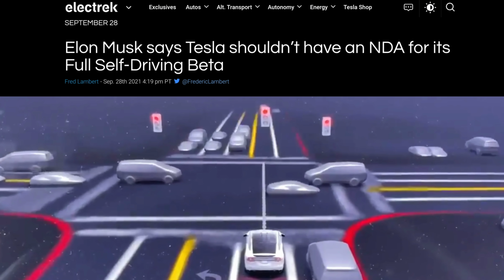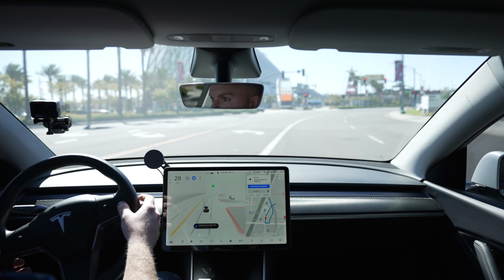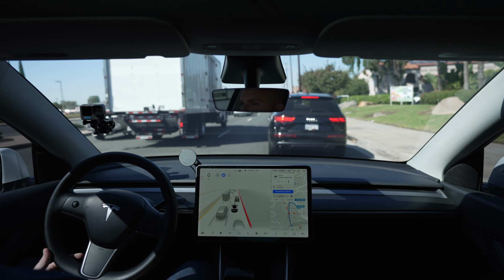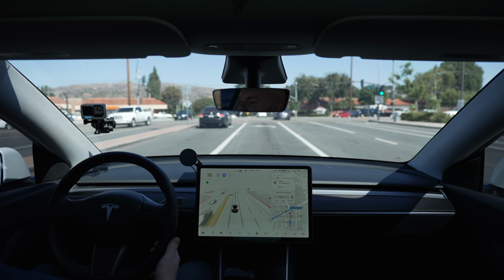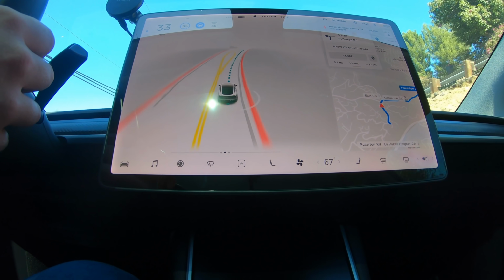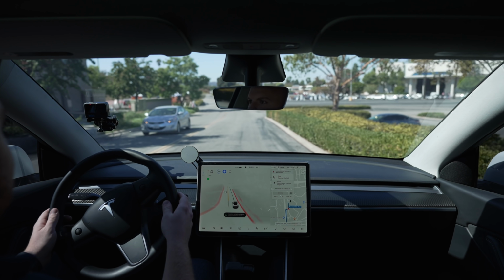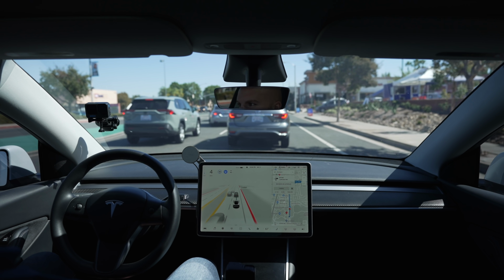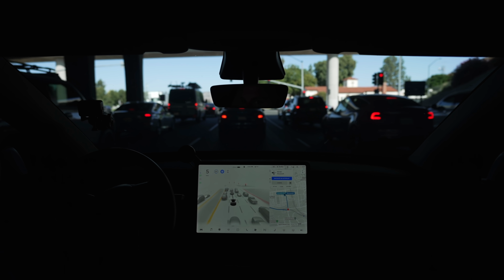Tesla Full Self Driving | An Honest Review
Top 16 Tesla Model Y Accessories:
1. Screen Protector

2. Floor Mats

3. Performance Pedal Covers

4. License Plate Mount

5. Dashboard Cap Cover

6. Center Console Organizer
► OLD Console

7. JEDA Dock, Hub & Organizer

8. Center Console Wraps
► Old Console Pieces

9. Sunglasses Holder

10. HEPA Filters

12. Cyber Trash Mini Trash Can

13. PPF & Tinting

14. Cleaning Products

► After Wash

15. J1772 Charging Lock

16. Model Y Mud Flaps

Topics Covered:

Tesla
Tesla News
Tesla Updates
Tesla Rumors
Tesla Leaks
New Tesla
Model 3
Model Y
Model S
Model X
Tesla Details
Tesla Full Self Driving
Tesla FSD
Full Self Driving
Autonomy
Self Driving
Self Driving Cars
Tesla Self Driving
Tesla Autopilot
Autopilot
FSD 10.2
Tesla FSD 10.2
FSD Beta 10.2
Tesla Software
FSD Beta
Tesla FSD Beta